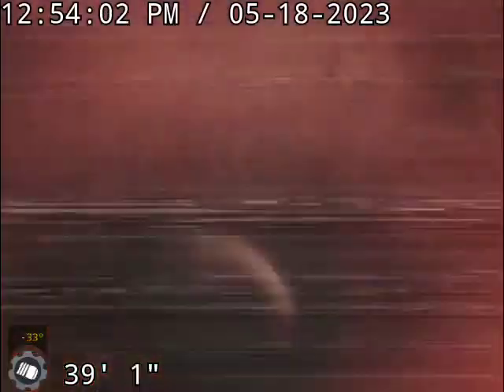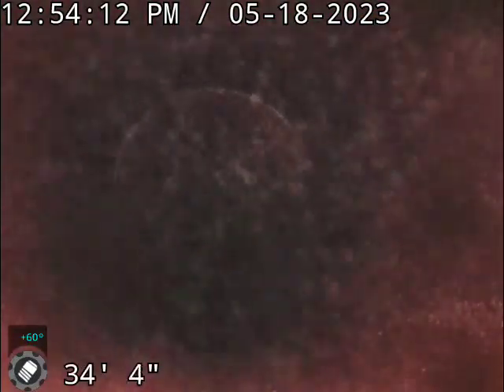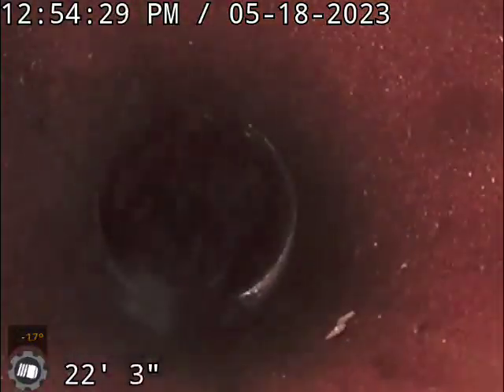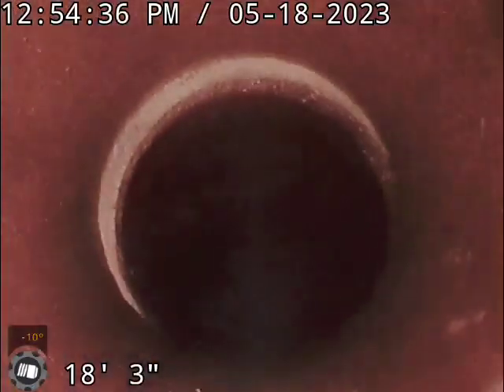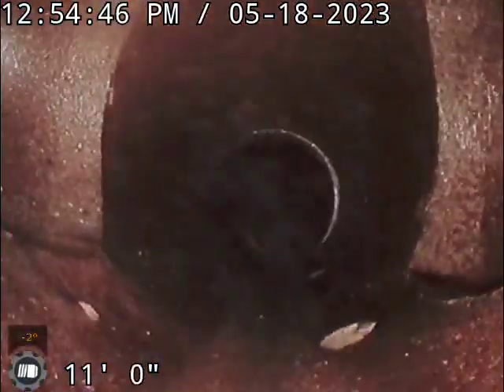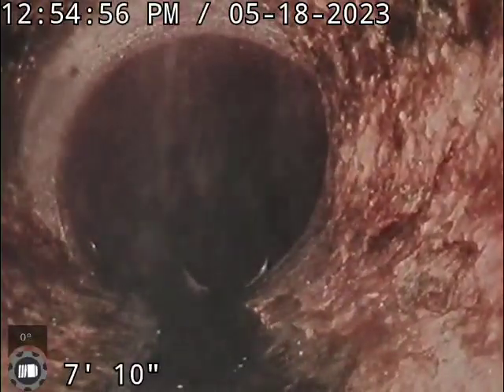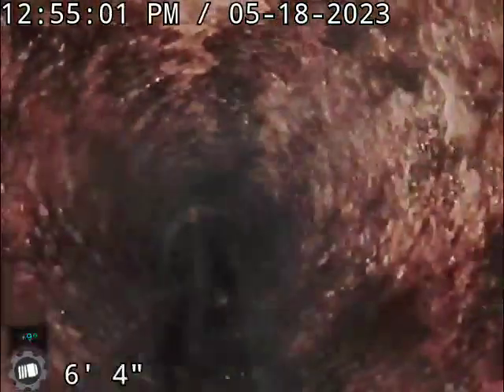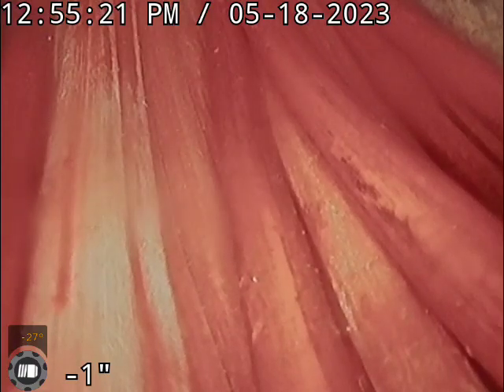4209 Haldane Street